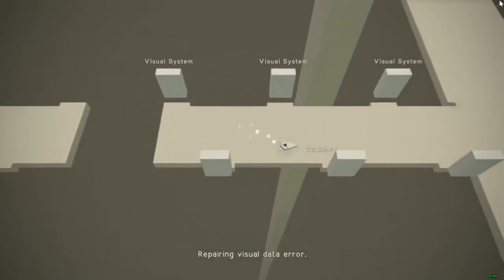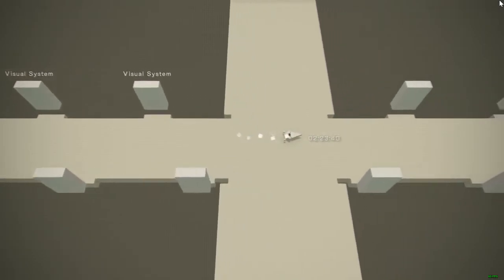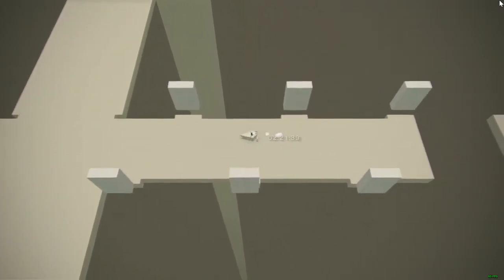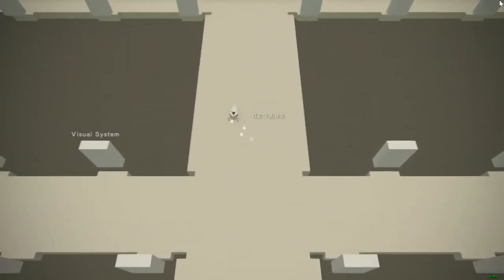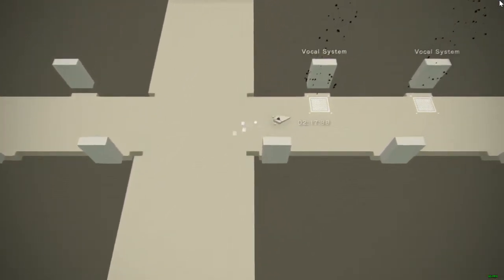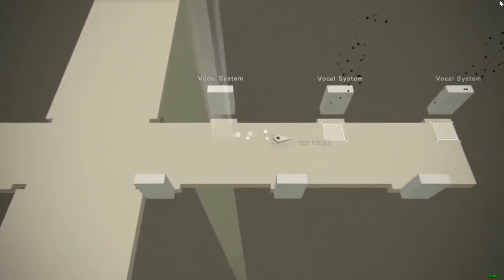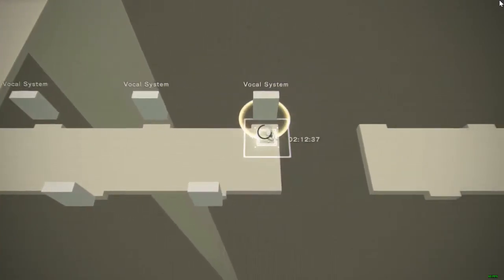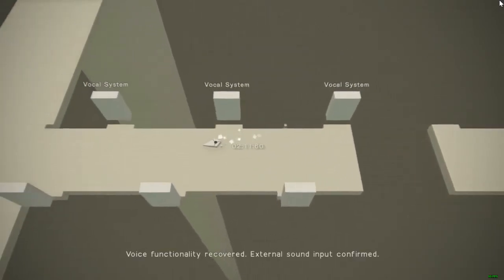NieR: Automata | Hey, Cortana!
I make a rookie mistake and forget the mic is hot.